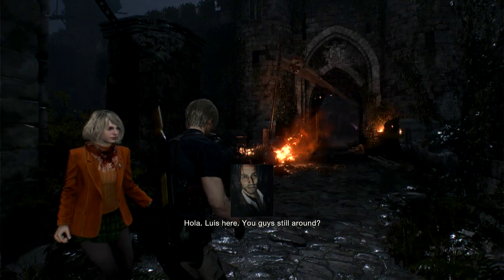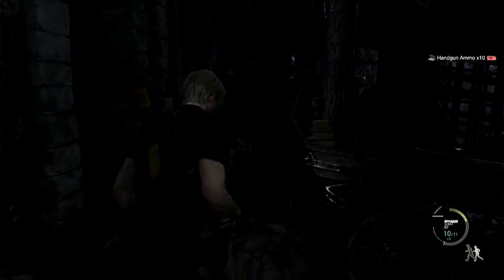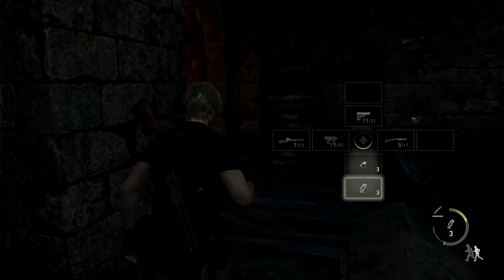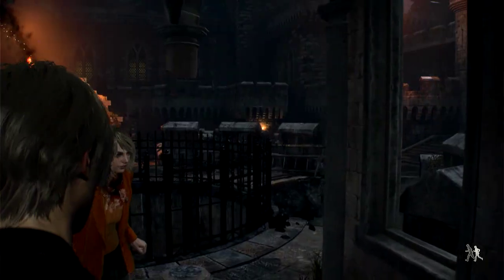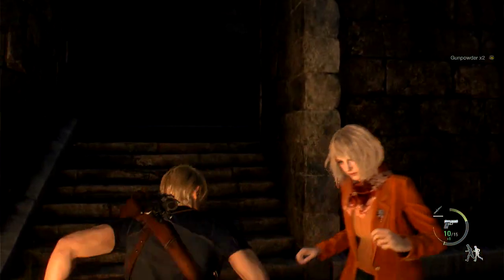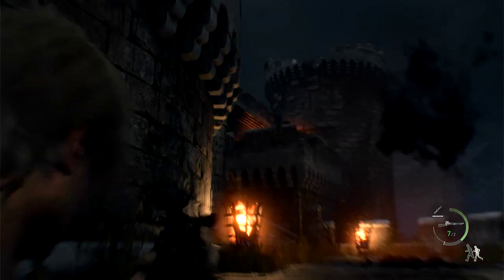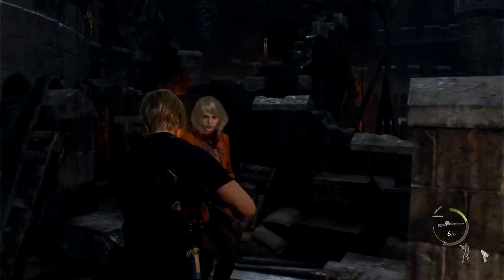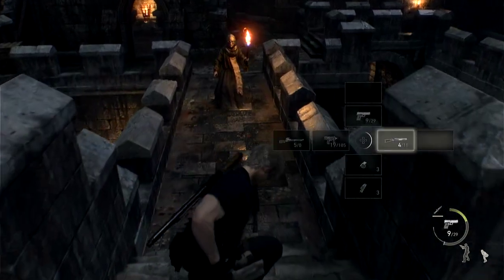Resident Evil 4 (2023) - Part 13 - Castle Catapults (Paul’s Flop Era)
Hey everyone!! In today’s episode, we make our way towards the castle, and have to contend with a ton of catapults raining hell down on us! We die a lot, but we eventually manage to make it through!